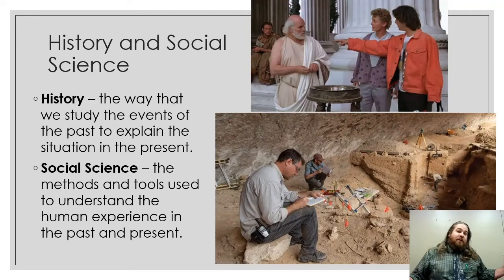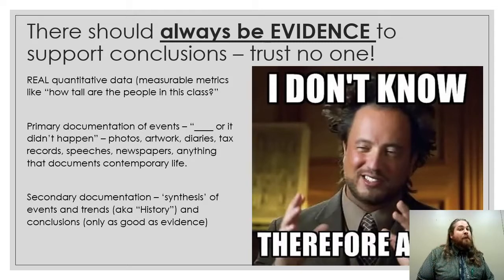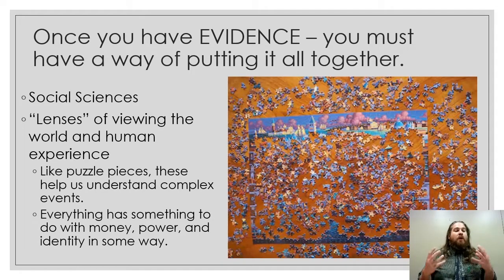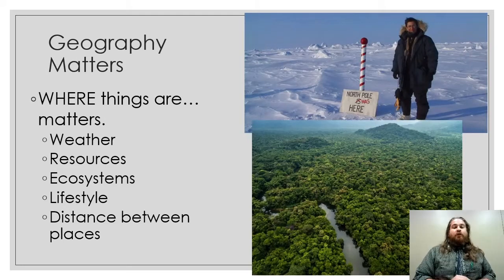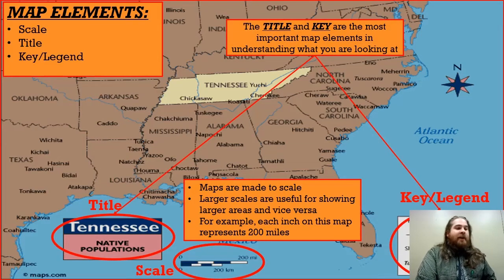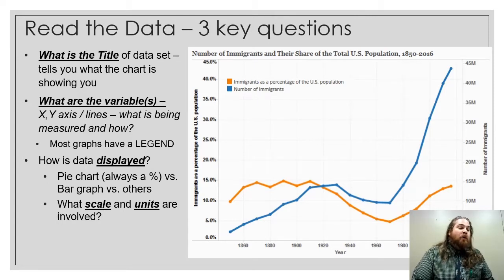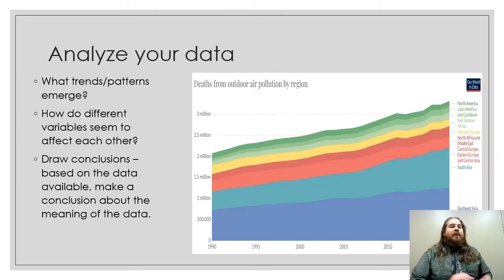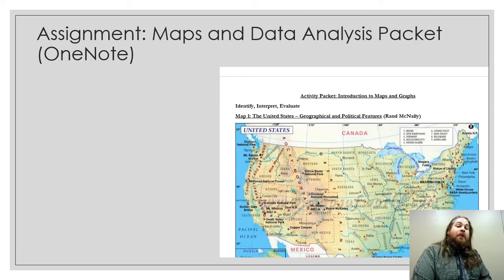Intro to History and Social Science